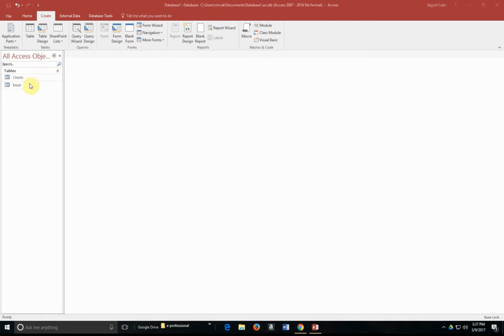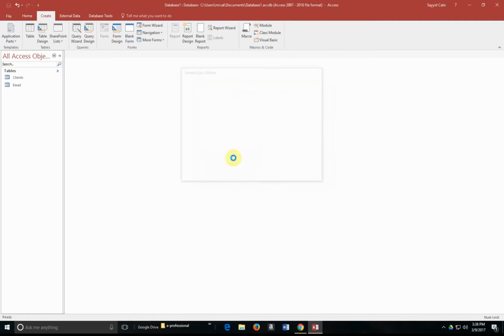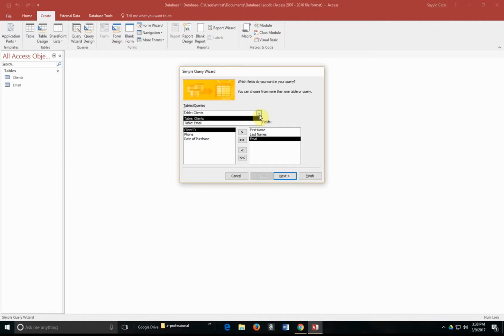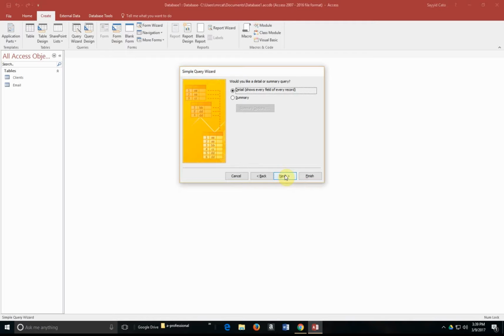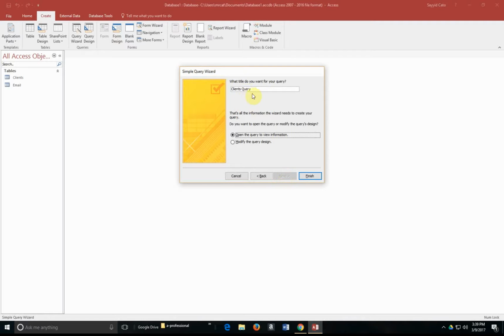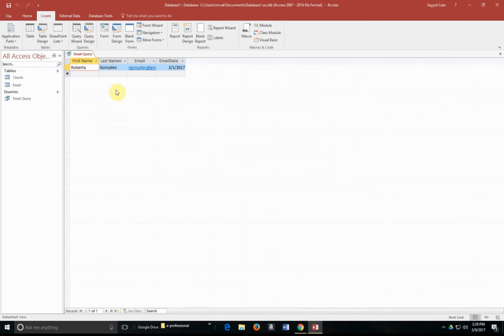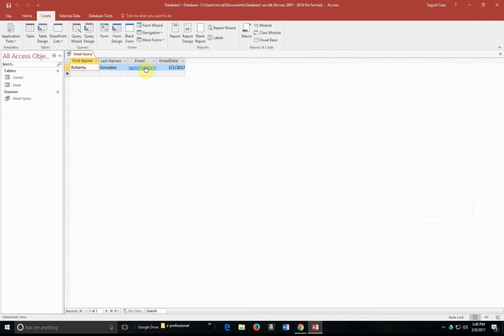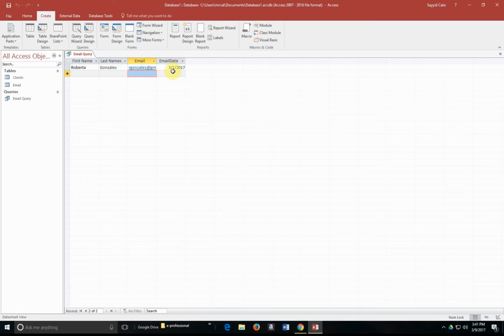Creating Simple Queries in Access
Tutorial on Microsoft Access and creating simple queries